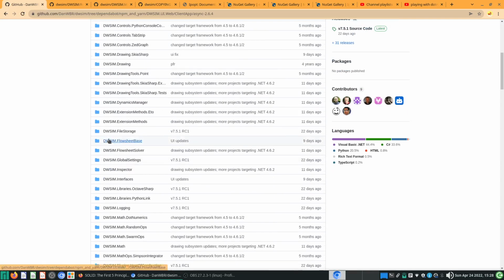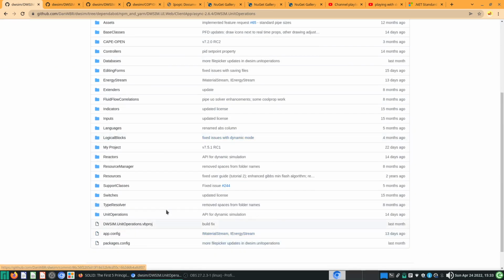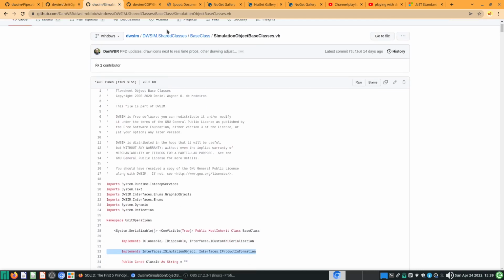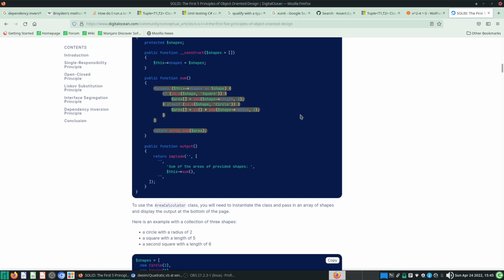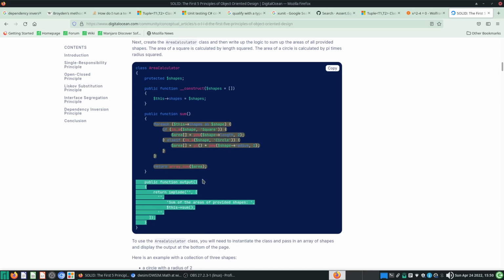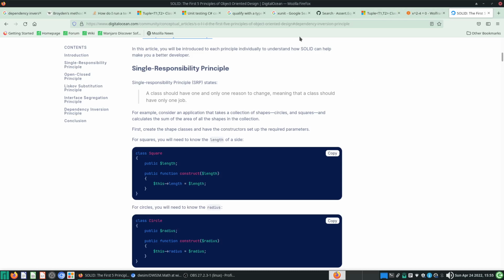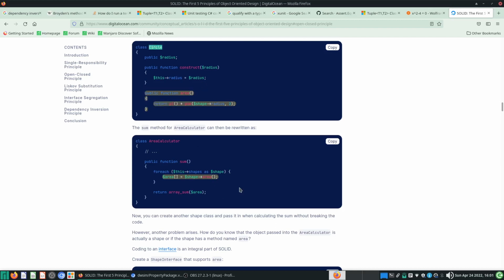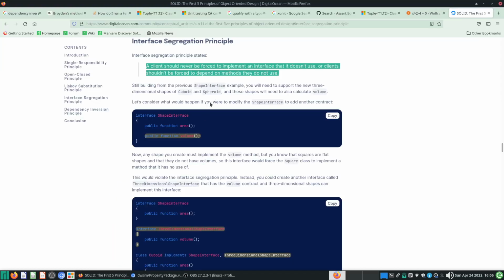playing with dotnet core 62 - attempt to understand DWSim code, why solid principles are impt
Useful Links
Pipe class for dwsim

PropertyPackage Class DWSim (12000 lines long as of 24 Apr 2022)

dotnet standard for compatability with dotnet framework and dotnet core

Video Sections
Chapters:
0:00 Why targeting dotnet Standard 2.0 is important
6:20 Attempting to dissect the Pipe.vb class
9:06 Attempt to dissect UnitOperations.vb
10:54 UnitOperations Shared class
12:30 investigating the steam tables thermodynamics class
13:00 Investigating PropertyPackage.vb 12000 lines long!!!
15:15 DWSIM math libraries
18:20 SOLID principles if we want to write Object Oriented Code
20:09 Single Responsibility Principle (one class one purpose)
25:00 Dependency Inversion Princples (always use interfaces for loose coupling as far as possible)
29:00 Open Close Principle, my poor understanding of it (don't keep changing a class to extend its functionality)
37:00 rambling more and conclusion